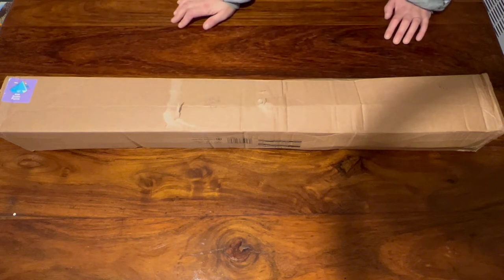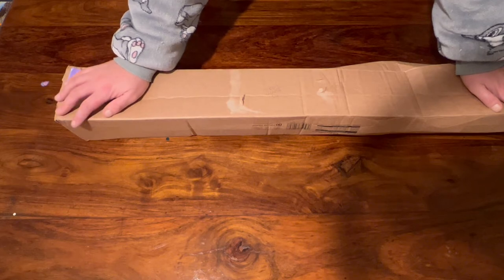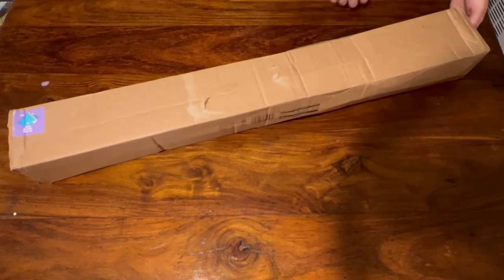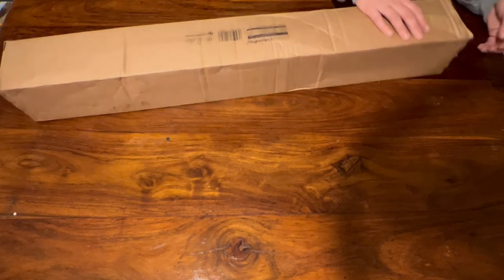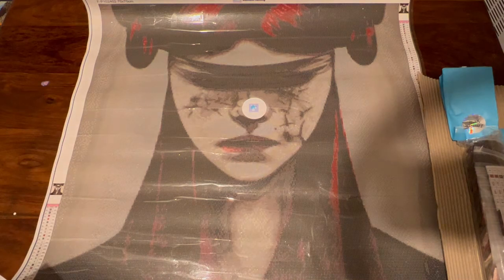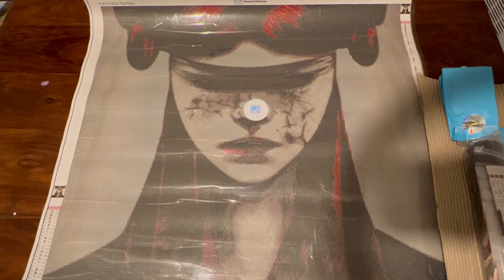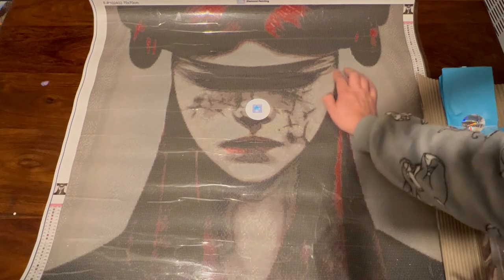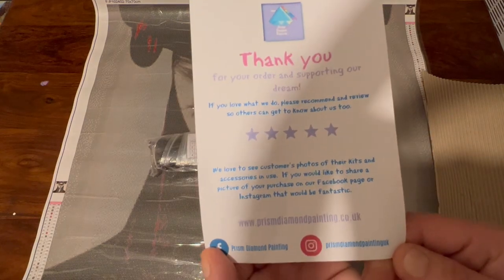Diamond painting unboxing. Prism diamond painting. Don’t look back by artist Chez Carpenter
Product listing

Chez’s Instagram and Facebook link